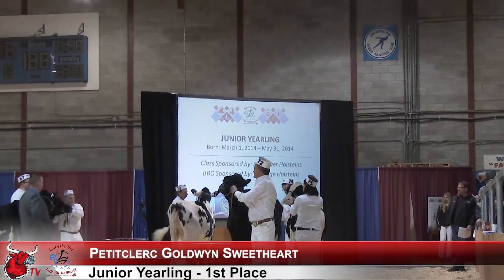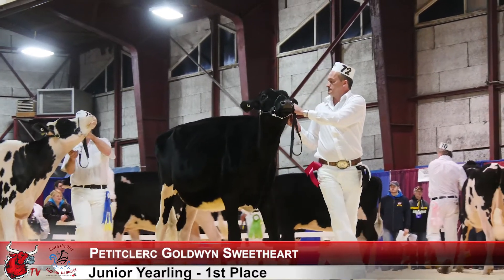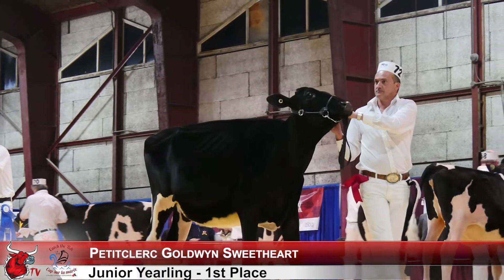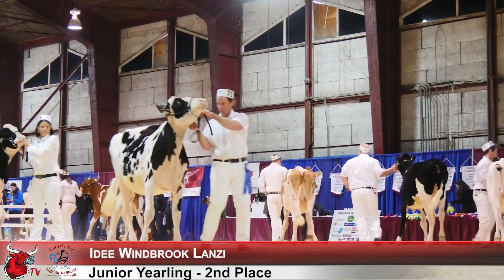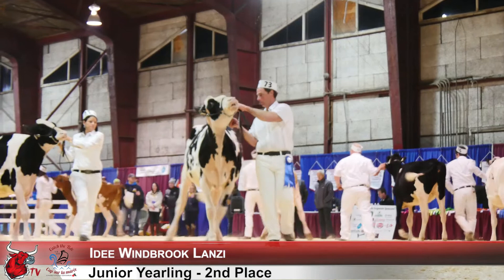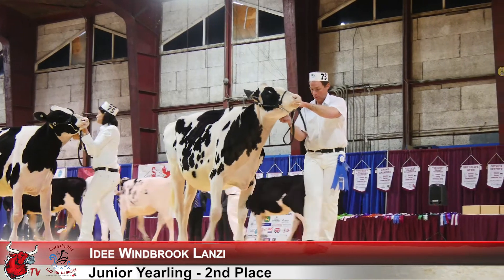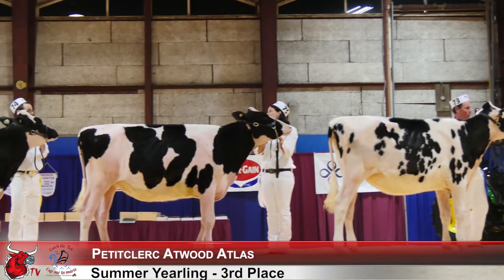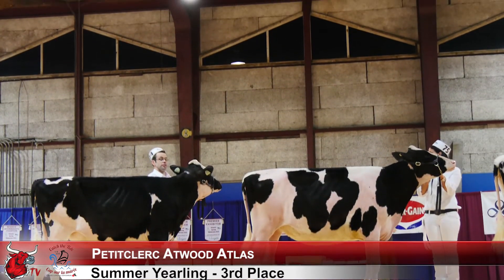Junior Yearling - Holstein Canada National Convention Show 2015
1. Petitclerc Goldwyn Sweetheart (Goldwyn), Ferme Jean Paul Petitclerc & Fils, QC
2. Idee Windbrook Lanzi (Windbrook) Idee Holsteins, PE
3. Petitclerc Atwood Atlas (Atwood), Ferme Jean Paul Peitticlerc & Fils Inc., QC